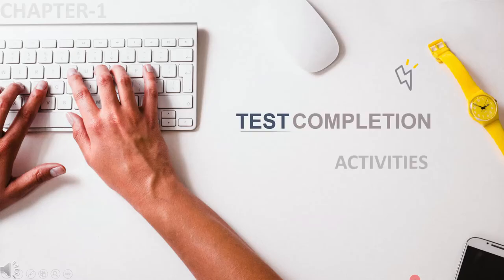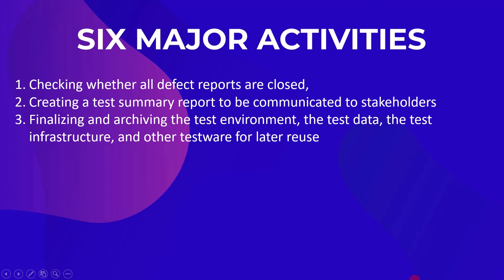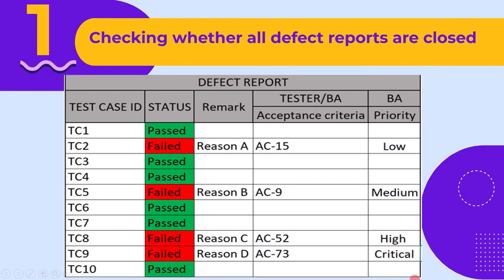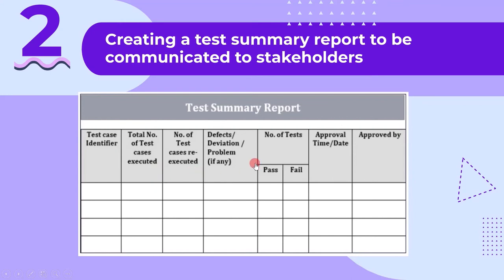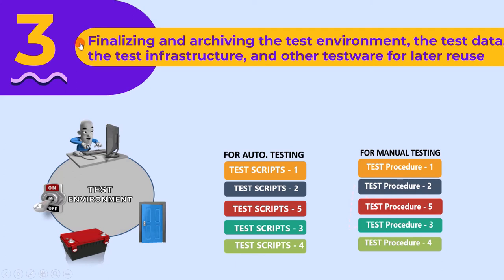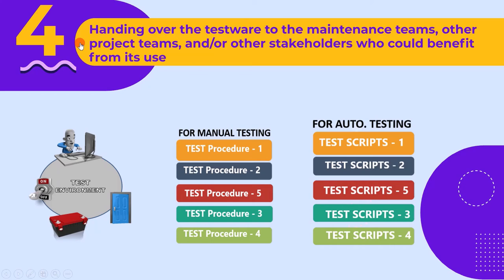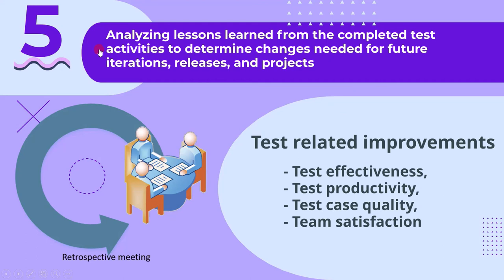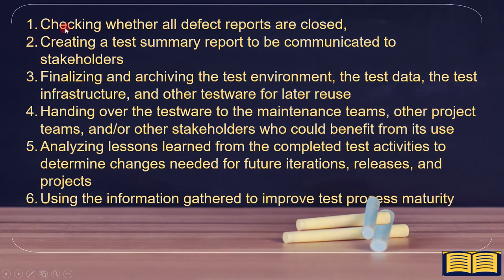1 4 2 9 Test completion Activity ISTQB